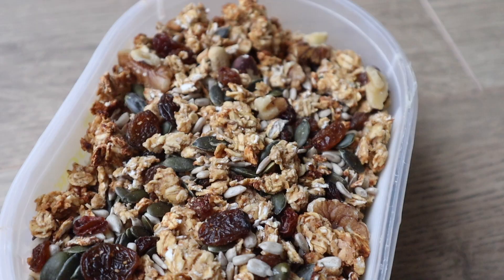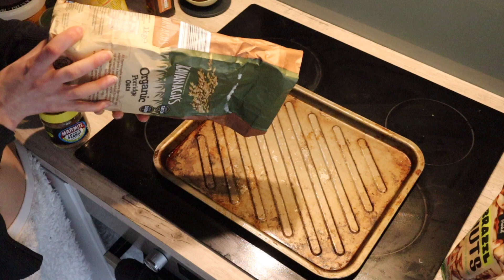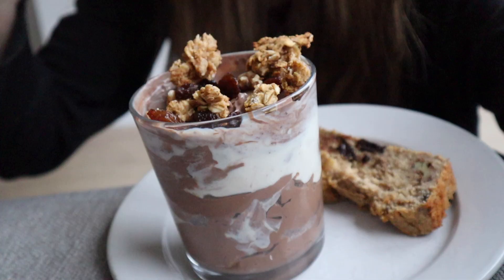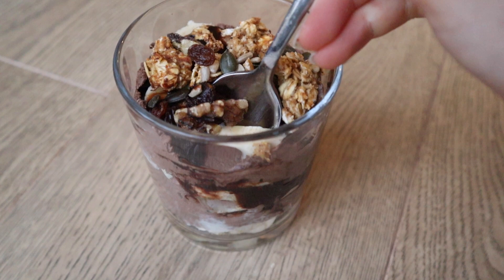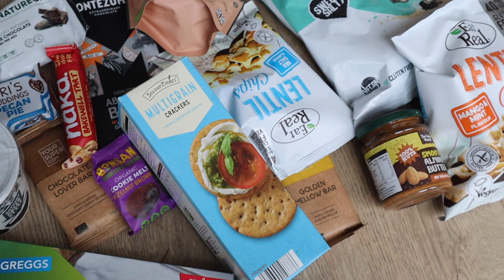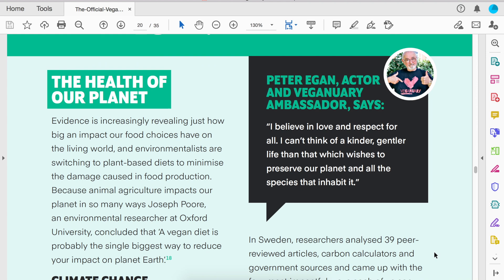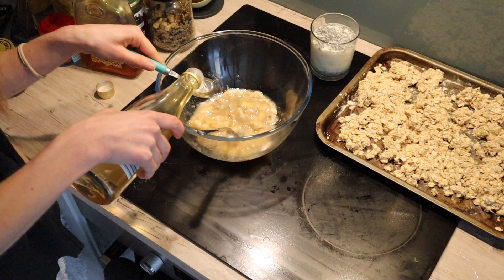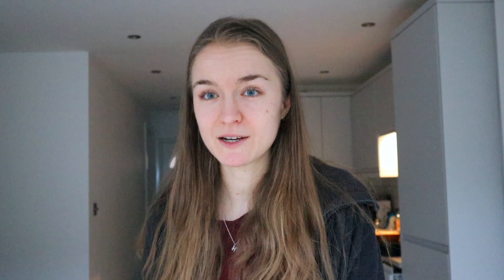High Protein Snacks | Vegan, Sugar-Free, Gluten-Free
3 Healthy high protein vegan snacks to celebrate veganuary! My 3 favorite easy & high-protein plant based dessert recipes (healthy & tasty!) that are vegan, sugar-free AND gluten-free!

0:00 Intro
1:01 Apple peanut butter granola
2:39 Tofu chocolate pudding
3:55 Why vegan
6:42 Banana amaretto loaf

🍎 🍫🍌 RECIPES:

🍎 REFINED SUGAR-FREE OIL-FREE GRANOLA:
⭐️ 250 g porridge oats
⭐️ 250 g apple sauce
⭐️ 50 g gram (chickpea) flour
⭐️ 2 tbs peanut butter (or sub seed butter/coconut oil)
⭐️ Cinnamon
⭐️ Add-ins: nuts, seeds, raisins, chocolate chunks

Combine all the ingredients except the add-ins. Lay out evenly on a baking dish and place in a preheated oven at 160C for c. 40-50 min. Check back regularly to prevent burning and to toss.  When the granola starts browning, add the add-ins (c. 5 minutes before the end). Take out the oven and allow to cool before serving with high-protein Greek yoghurt or on top of a smoothie bowl.

🍫 SILKEN TOFU CHOCOLATE PUDDING
⭐️ 100 g dark chocolate
⭐️ 340 g silken tofu
⭐️ 2 (soaked) dates (or sub maple syrup or other sweetener of choice)

Blend the silken tofu with the dates. Meanwhile, melt the chocolate, and then mix in with the tofu. Place the chocolate mousse in a glass and chill for 30 minutes, to set. Eat as is, or layer with your favorite fruit and top with granola.

🍞 BANANA AMARETTO LOAF RECIPE:
⭐️ 250 mL soy milk
⭐️ 2 tbs chia seeds
⭐️ 180 g gram (chickpea) flour
⭐️ 40 g ground flaxseeds
⭐️ 3 large ripe bananas, peeled and mashed
⭐️ 100 mL amaretto
⭐️ Pecans and chocolate/chocolate chips

In a small cup or glass, stir together the milk and chia seeds, and let this stand for 20 minutes until it has gelled up.
Preheat the oven to 180C. Grease a small baking dish (and/or line with parchment paper).
In a bowl, combine the chickpea flour, flax, baking powder, cinnamon and salt. In a larger bowl, mash the banana and combine with the amaretto, apple cider vinegar and the chia-milk mixture until well-combined.
Gradually, add in the dry ingredients to the wet, whisking to prevent lumps. Also add some chopped up pecans and as many chocolate chips as you like. Spread the batter into the baking dish and bake in the preheated over for 50-60 minutes, until a toothpick comes out clean(ish). Cool for 10 minutes before serving.

📚 BOOKS
Just Perfect
Red Ribbons

🎵 MUSIC
TomppaBeats - Far Away